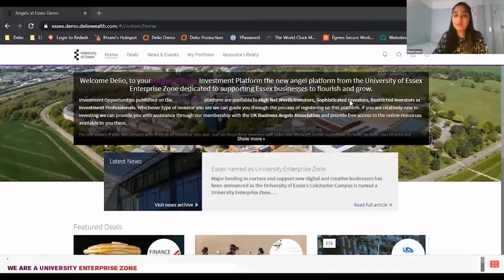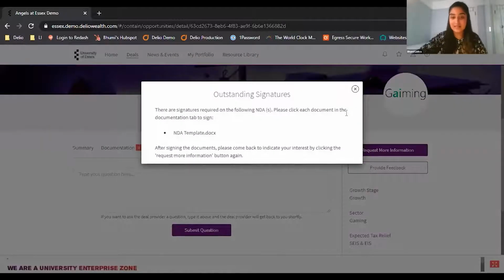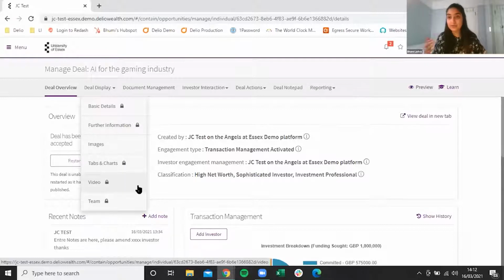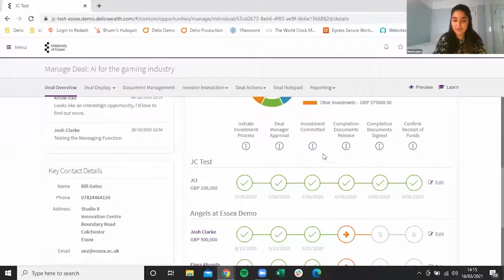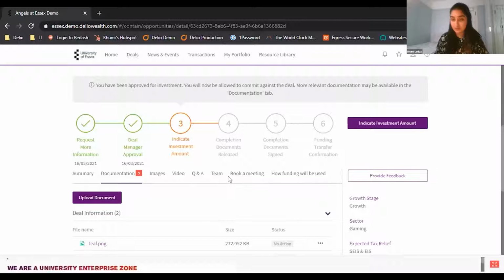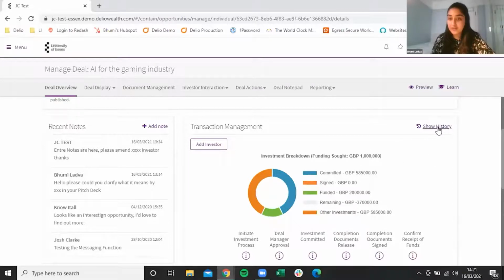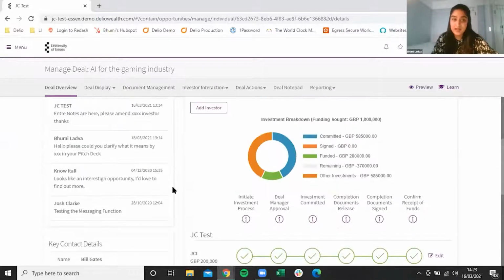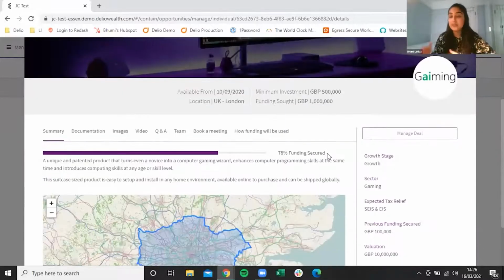How to manage Investors on the Angels@Essex Platform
This session on managing investor enquiries and pledges will help founders make the best use of the communication tools available within the Angels@Essex platform. These tools are designed to encourage meaningful dialogue with investors to raise funding, but do you know how to use them?

This webinar is part of our series with Delio, where we will be taking a closer look at the Angels@Essex platform. Delio place highly configurable, white-labelled technology in the hands of the world’s most respected financial institutions to create, scale, and streamline their end-to-end private investment propositions. They have developed the Angels@Essex investment platform, which is an invitation-only investment platform that links angel investors to entrepreneurs with innovative ideas, allowing new disruptive technologies to flourish.

We will discuss:
• Answering investor enquiries
• Dealing with pledges
• Using the tools on the Angels@Essex Platform

Your expert presenter:
Bhumi Ladva from Delio

Space to Grow – Your investment readiness programme
As part of the University of Essex’s University Enterprise Zone, we are bringing you a fully funded webinar series. Whether you are fine-tuning your USP, perfecting your pitch, or gearing up to make an investment – we bring you the information you need, when you need it.